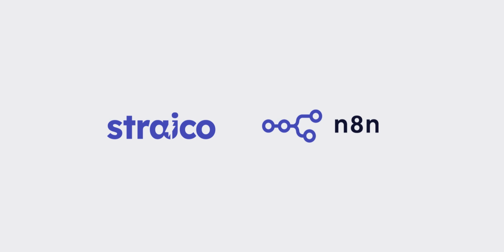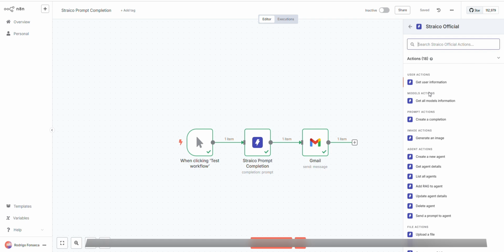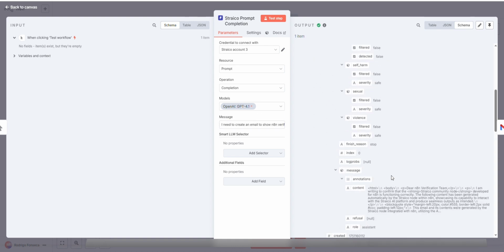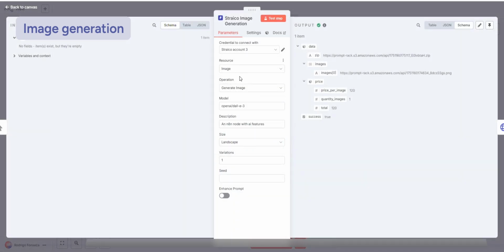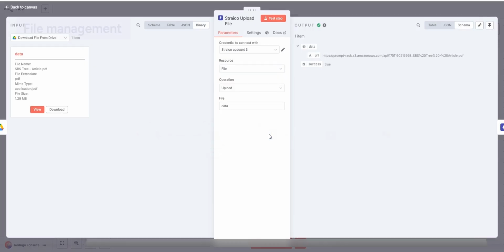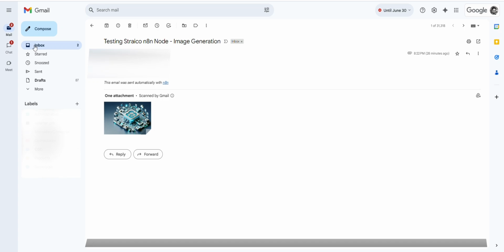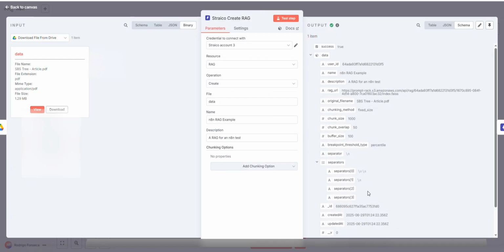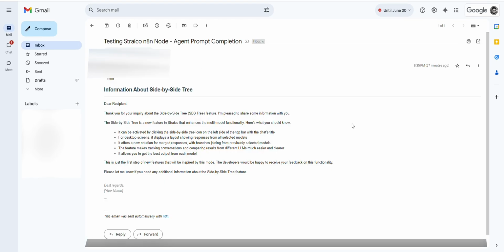Automate with Straico: How to Use the n8n Integration for API Workflows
Discover how to supercharge your automation with Straico using n8n! In this step-by-step tutorial, we’ll show you how to connect n8n with the full Straico API to generate AI completions, create images, manage files, and leverage advanced agent and RAG features—all without coding.

We’ll guide you through practical use cases and demonstrate how easy it is to set up powerful workflows. Explore additional operations and details in the Straico API documentation

Ready to unlock the power of AI and automate your tasks like never before? 🚀 In this tutorial, you'll learn how to use the Straico Node in N8N, a powerful automation tool that brings Straico's full API capabilities to your workflows. From optimizing your prompts for smarter AI responses to generating custom AI images, managing files, and even creating advanced agents with retrieval-augmented generation (RAG), this video covers it all! Explore additional operations and details in the Straico API documentation

Discover how to streamline your workflow and boost productivity with predefined prompts, seamless file uploads, and AI tools designed to enhance your results. Whether you're looking to simplify content creation, manage complex workflows, or explore cutting-edge AI capabilities, Straico and N8N have the custom tools you need to succeed.

Don't miss out on the opportunity to transform the way you work—watch now and start building smarter, more efficient workflows today! Join us and take your productivity to the next level! 🧑‍💻✨

CHAPTERS:
00:00 - Introduction
00:21 - Finding Straco in n8n
00:42 - Prompt Completion Techniques
01:05 - AI Image Generation
01:30 - File Management Strategies
01:51 - Advanced Agent Management
02:22 - Conclusion